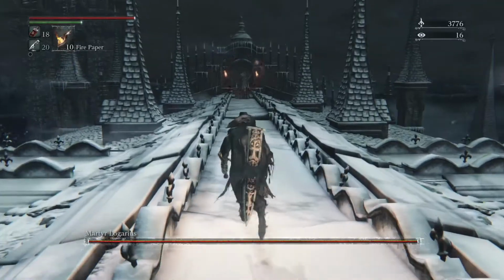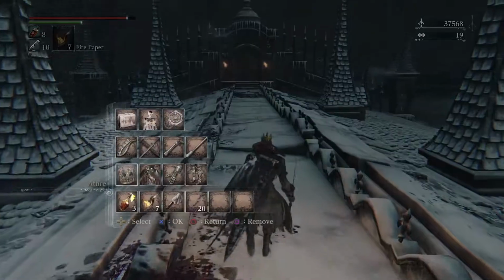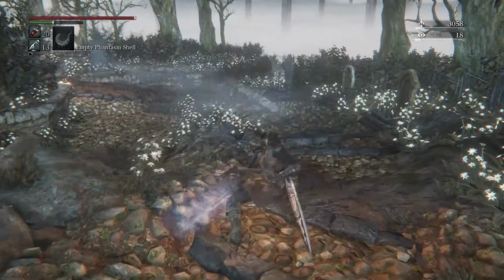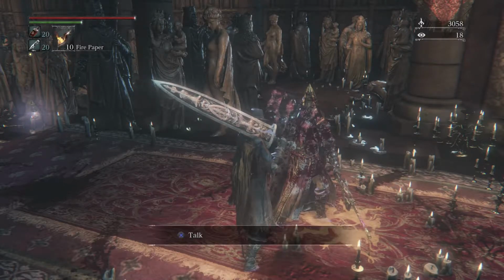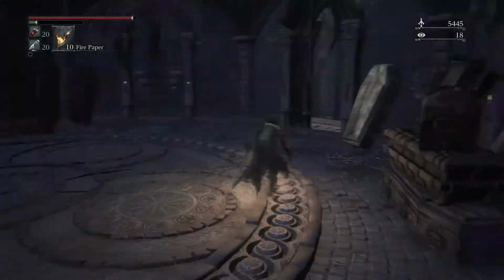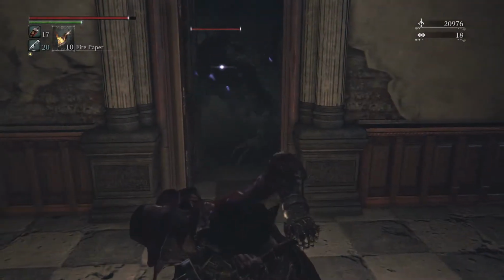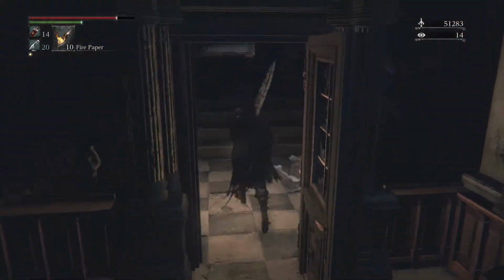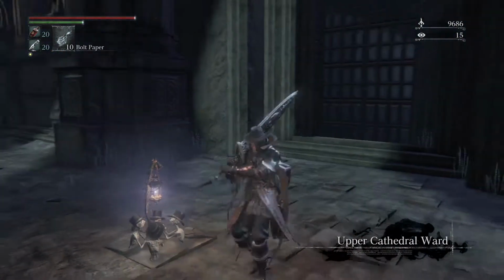Bloodborne Completionist Walkthrough Part 18 - Boss Double Feature! Logarius & Celestial Emissary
Bloodborne completionist walkthrough Part 18. Martyr Logarius goes down, we catch up with Alfred, and take on the Upper Cathedral Ward in all of its brain sucking glory.

Goals of this walkthrough are:
1) Explore every area, kill every boss (DLC included)
2) Get the loot
3) Fully delve into NPC quest lines
4) Explain lore

By following this completionist walkthrough you will get the most comprehensive experience through this masterfully crafted game as possible in a reasonable amount of time.

I also want to take the time to give credit to some of those individuals who helped inspire and prepare me to take on this tall task. In no particular order:
- Fextralife
- VaatiVidya
- Many threads on Reddit/message boards

Episode Index:
Martyr Logarius Fight: 3:17
A Secret Throne Room: 9:02
Annalise, Queen of the Vilebloods: 11:42
Delivering the Unopened Summons: 21:25
The End of Alfred: 30:15
The Upper Cathedral Ward: 33:15
The "Make Contact" Gesture: 46:37
Celestial Emissary: 49:04

Consider purchasing this game’s soundtrack. It is among the best of the best.

The nightmare swirls and churns unending!